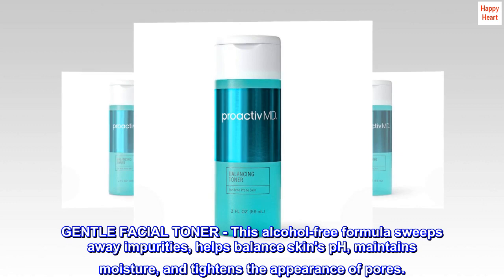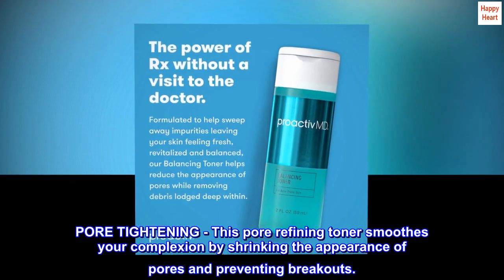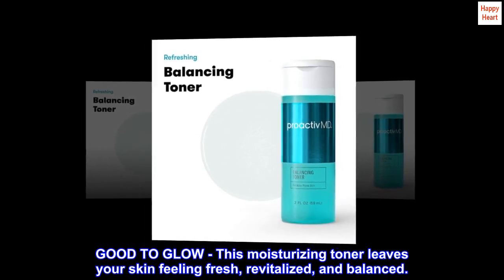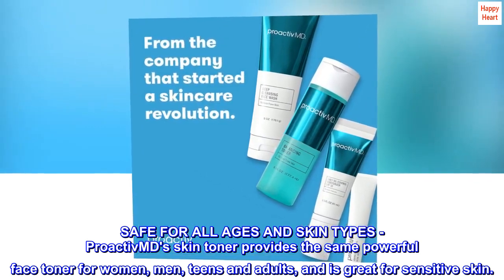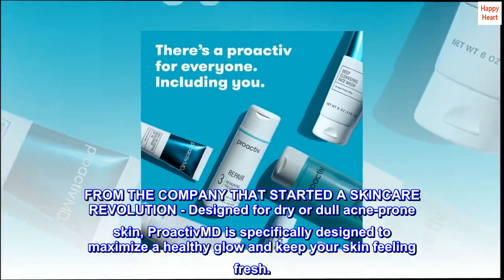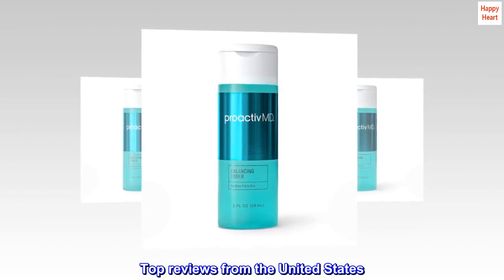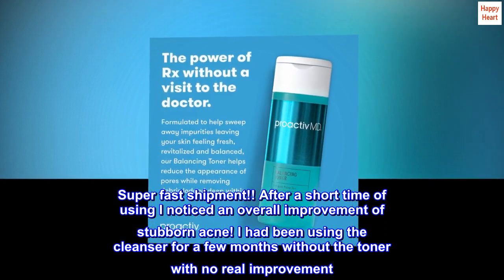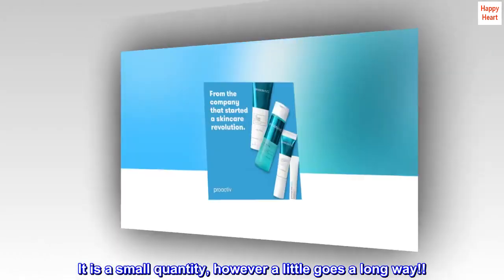ProactivMD Hydrating Facial Toner For Sensitive Skin - Alcohol Free Toner For Face Care - Pore Tigh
ProactivMD Hydrating Facial Toner For Sensitive Skin - Alcohol Free Toner For Face Care - Pore Tight

GENTLE FACIAL TONER - This alcohol-free formula sweeps away impurities, helps balance skin's pH, maintains moisture, and tightens the appearance of pores.
PORE TIGHTENING - This pore refining toner smoothes your complexion by shrinking the appearance of pores and preventing breakouts.
GOOD TO GLOW - This moisturizing toner leaves your skin feeling fresh, revitalized, and balanced.
SAFE FOR ALL AGES AND SKIN TYPES - ProactivMD's skin toner provides the same powerful face toner for women, men, teens and adults, and is great for sensitive skin.
FROM THE COMPANY THAT STARTED A SKINCARE REVOLUTION - Designed for dry or dull acne-prone skin, ProactivMD is specifically designed to maximize a healthy glow and keep your skin feeling fresh.
A Balancing Toner that sweeps away impurities leaving your skin feeling fresh, revitalized and balanced.

 Nice but small
So far it’s a nice product with no irritation however… it is a very small bottle for the price. It I paid more attention to it before buying it’s only 2oz…